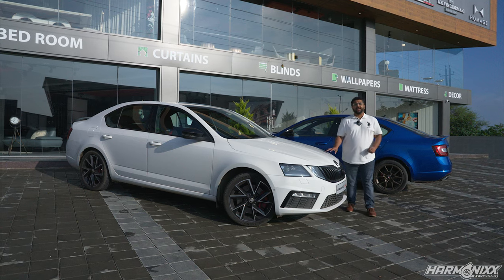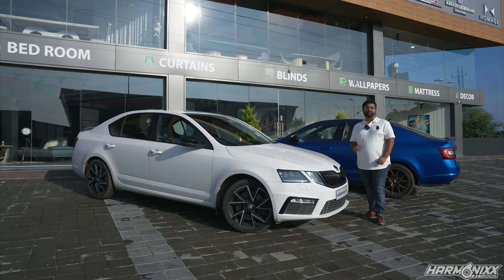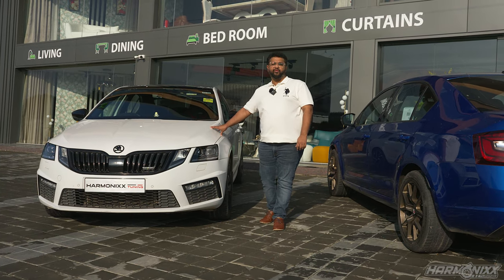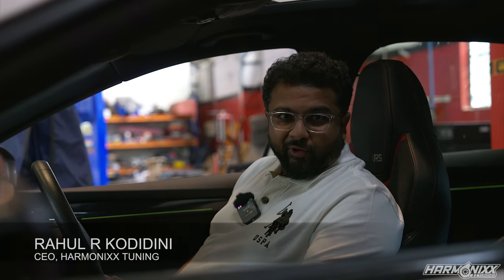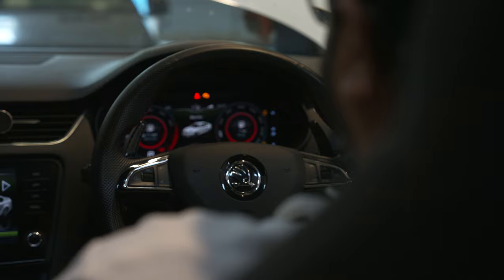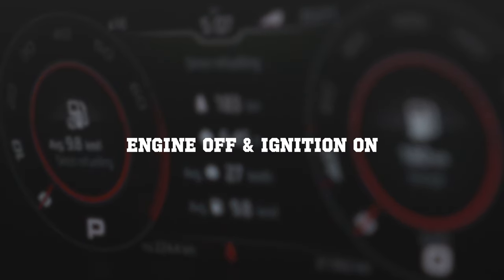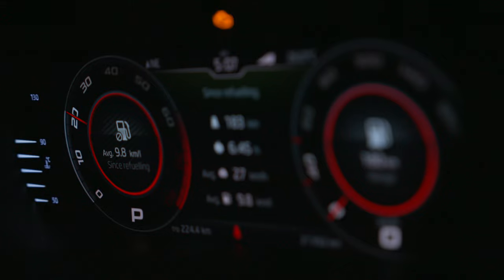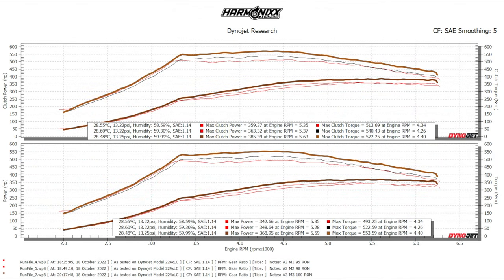Skoda Octavia vRS 2.0TSI Stage 3 Build VLOG - Introducing a NEW FEATURE for the FIRST TIME in INDIA.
0:00 - Intro
0:39 - Hardware Installation
1:40 - Dyno Tuning
2:14 - Road Test
2:57 - Map Switching
3:53 - Dyno Chart
4:09 - Outro

In today's VLOG we are going to be working on a 2020 Skoda Octavia vRS 245.

We are going to be installing the following parts on it today:

1. EQT IS38+ Turbocharger
2. Racingline R600 Airbox
3. MST Inlet + Hose
4. Armytrix De-Cat Downpipe
5. Remus Resonated Valvetronic Catback
6. NGK R4737-9 Spark Plugs
7. Racingline Subframe Alignment Kit
8. EQT Coil Grounding Kit

We also carried out a full service on the car while at it, with OE VW/Skoda Engine Oil Filter & Motul 8100 X-Cess Engine Oil.

This is the first car in India that is getting the Multi-Map Switch Option for the SIMOS18 ECUs without having to open the ECUs. All of this is done via our Calibration Engineering teams Proprietary Software via the OBD-II Port called GT-Flasher.

We are now able to flash 3 Tunes to the ECUs Memory & these can be loaded based on the User Needed. Maps are configurable based on Users Requirement.

Eg: Map 1 - 95 RON / Map 2 - 98 RON / Map 3 - 100 RON

And this option will be available for all 1.8TSI/2.0TSI Engines in the Porsche, Volkswagen & Skoda Line-Up running the SIMOS18 ECUs starting from today.

Want to own a heavily modded car but afraid of fuel quality when travelling out of town? We've solved this issue once & for all with this Innovative & Unique Solution that we believe is a first in India.

Our State-of-the-Art Dynojet Dyno helped us measure the differences between each tune & to ensure Data-Logging was done adequately to ensure our tune was running as it should.

This video was shot on:

Sony Alpha A7-SIII Body
Sony 24-70GM2 Lens
Atmos Ninja V+ Monitor
Tilta Advanced Ring Grip